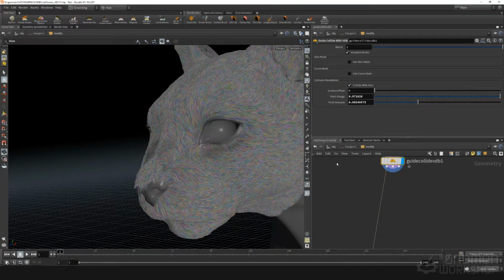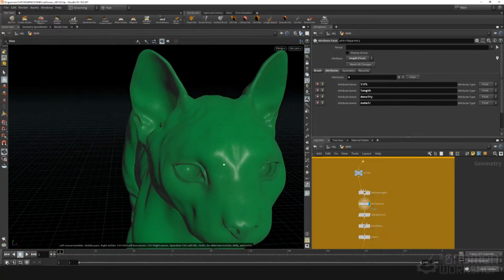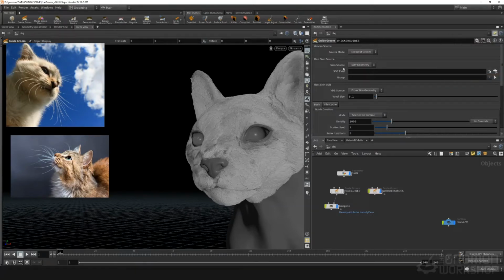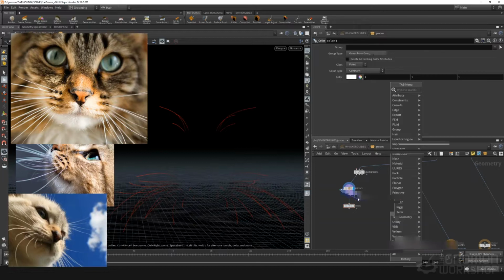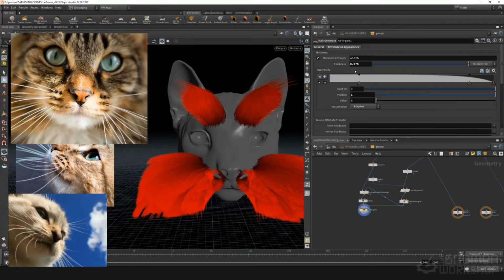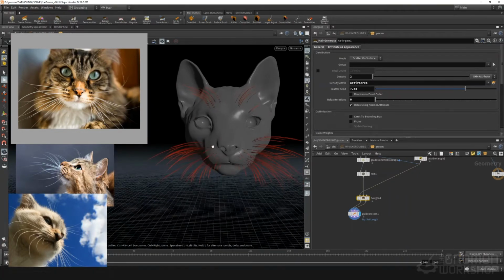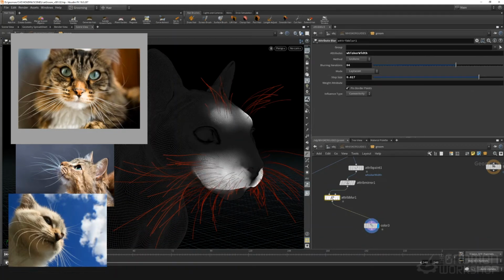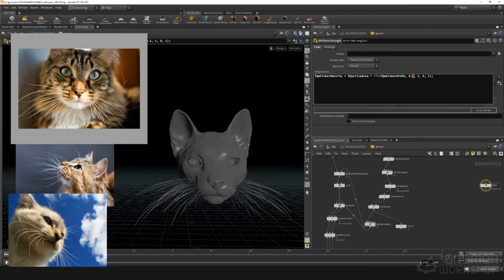04 Guides Whiskers Part 1